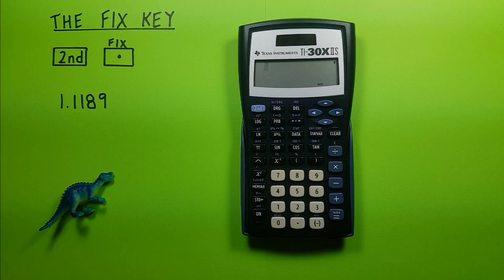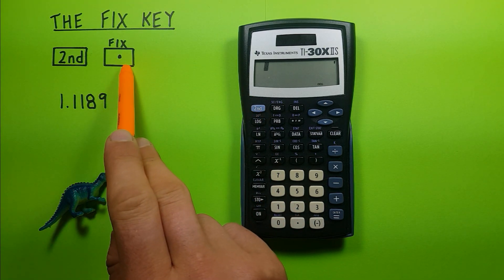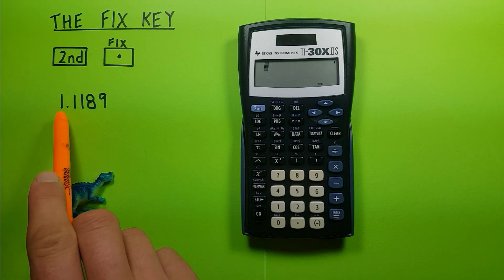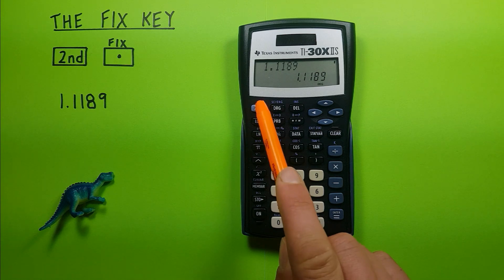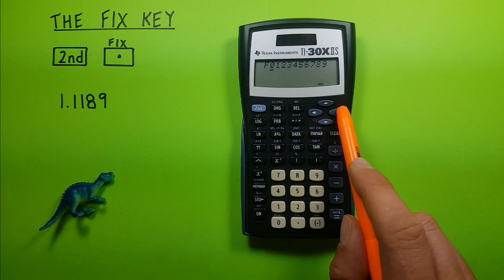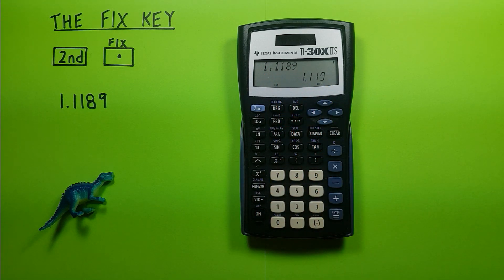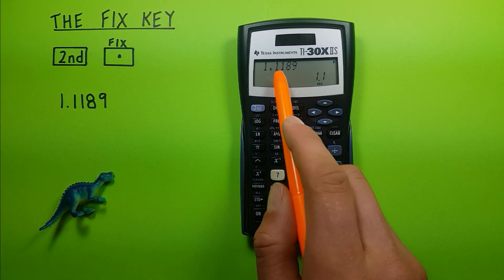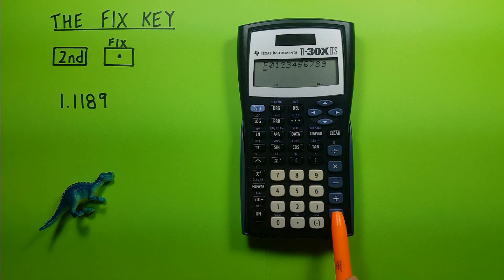How to set decimals and use the FIX key on the TI-30X iis calculator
A quick tutorial on how to use the FIX key to set the number of decimal places your calculator will round to on the Texas Instruments TI-30X iis Scientific Calculator. The TI-30X IIS is an approved and recommended scientific calculator for the SAT and ACT exams.

Contents:
0:00 Intro
0:17 Buttons used
0:32 How to use the FIX button
0:54 Use the Fix key to round answer decimals
1:55 Stop Rounding decimals (Normal Mode)
2:12 Outro